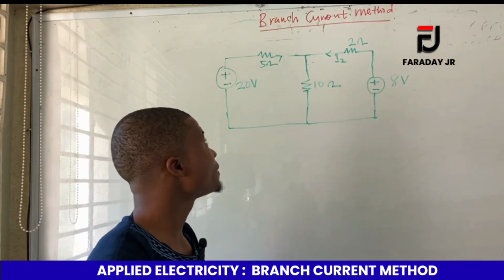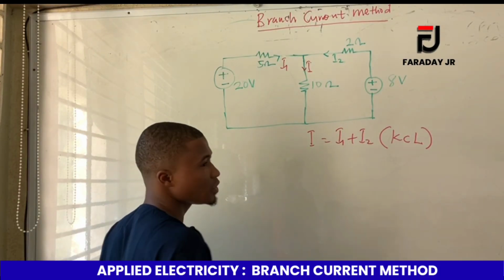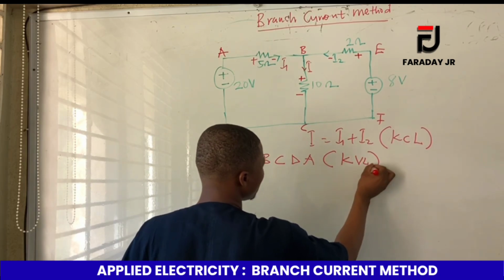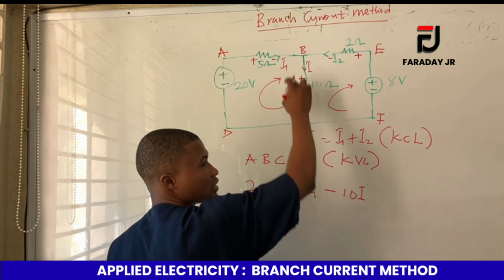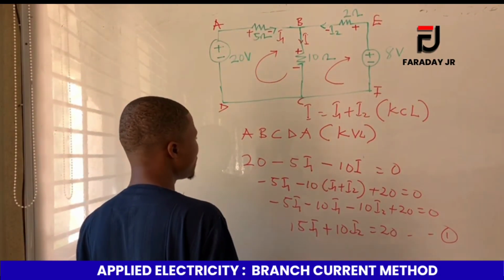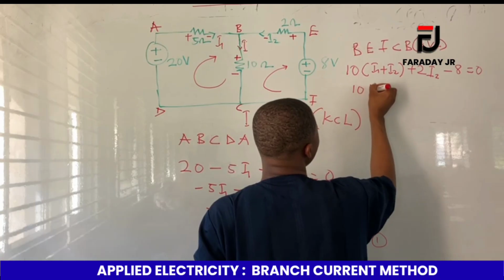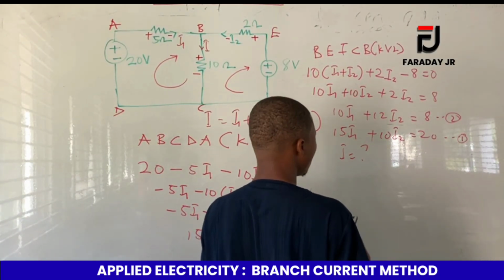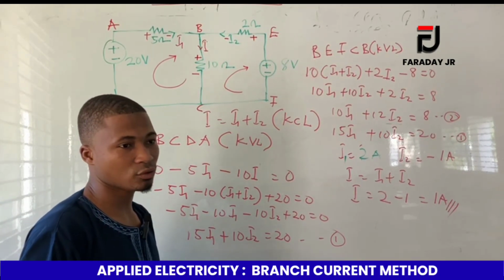Branch Current Method Explained in 5 Minutes | Circuit Analysis (KCL & KVL)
In this video, we explain the Branch Current Method, one of the most fundamental techniques used in circuit analysis.

This method involves assigning currents to each branch of a circuit and applying Kirchhoff’s Current Law (KCL) and Kirchhoff’s Voltage Law (KVL) to determine unknown currents and voltages.

In this tutorial, you will learn:

What the Branch Current Method is
How to assign currents to each branch
How to apply KCL and KVL
Step-by-step solution of a circuit example

📚 Course: Applied Electricity / Circuit Analysis